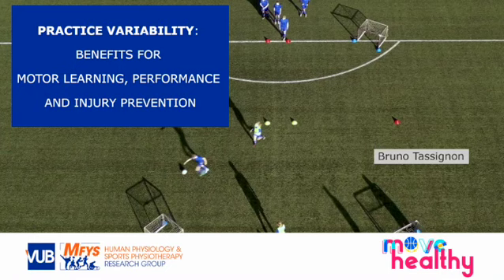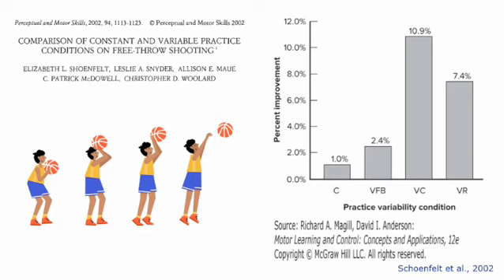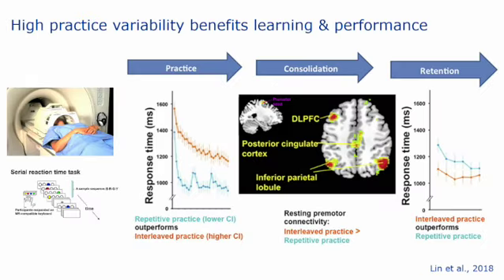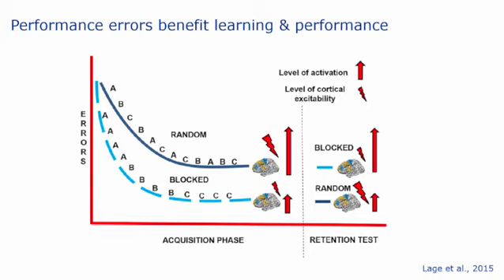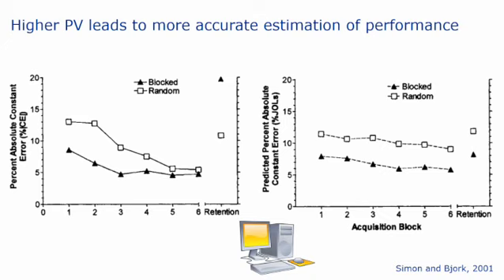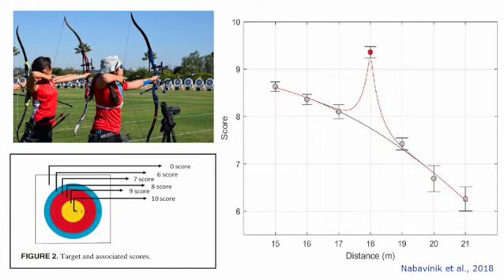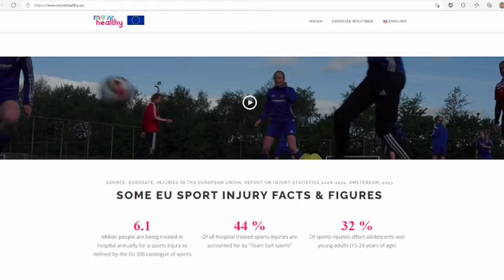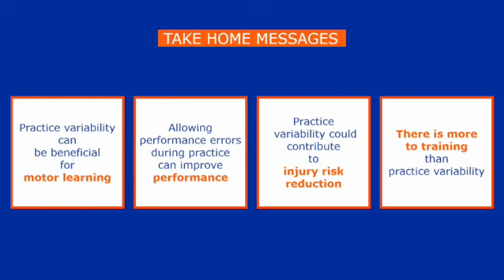Bruno Tassignon (Vrije Universiteit Brussel)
Presentation Multiplier Sport Event 5 Move Healthy 23 March 2022